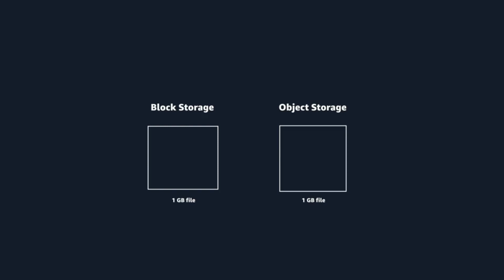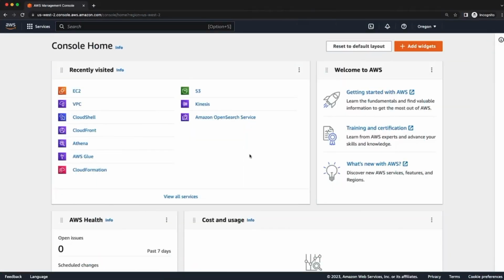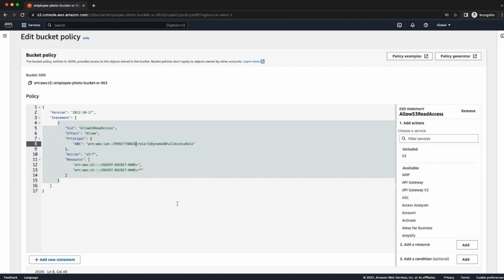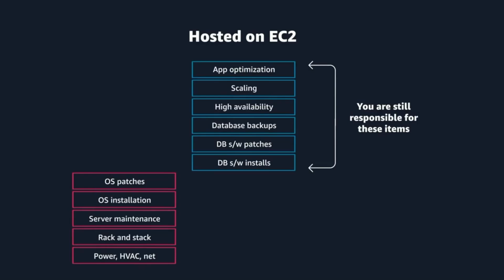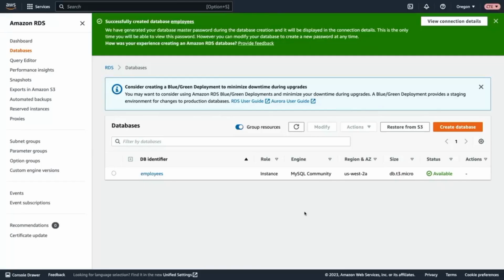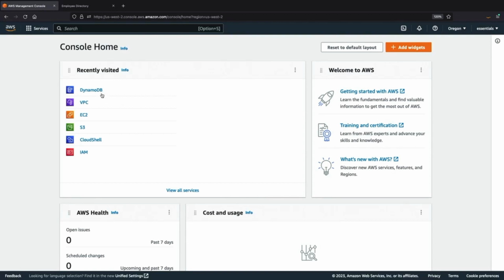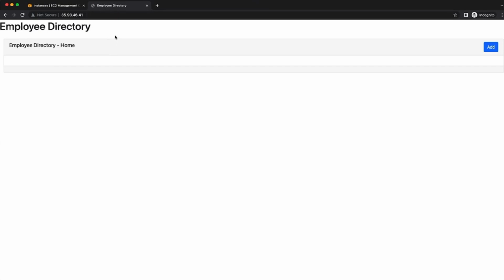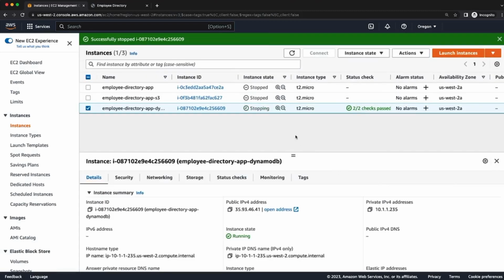AWS full course (part 5)|Mastering Storage and Database Solutions on AWS| beginners Tutorial| amazon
Description:
In this in-depth YouTube tutorial, dive into the world of AWS storage and database solutions to unlock the full potential of your cloud infrastructure. Learn how to efficiently manage and optimize your data storage, while gaining insights into the intricacies of AWS database services. From Amazon S3 to RDS, DynamoDB to Glacier, we cover it all, providing step-by-step guidance, best practices, and real-world examples. Whether you're a beginner or an experienced cloud enthusiast, this tutorial equips you with the knowledge to streamline your data storage and database management strategies. Don't miss out on harnessing the power of AWS for your storage and database needs—watch now and elevate your cloud expertise to new heights!

Requirements:

Basic understanding of cloud computing concepts
An AWS account (sign up at aws.amazon.com)
High-speed internet connection
Familiarity with basic command-line usage (recommended, not mandatory)